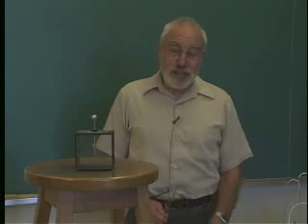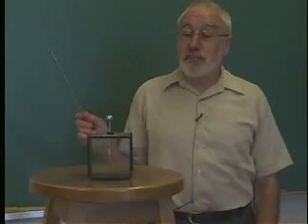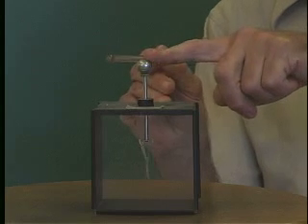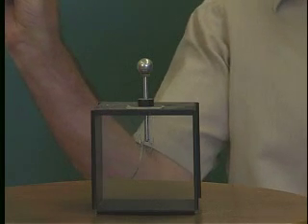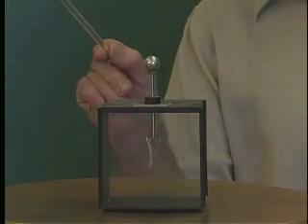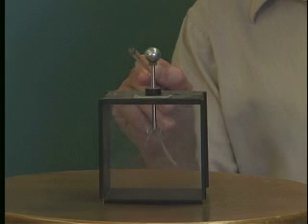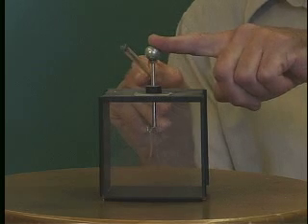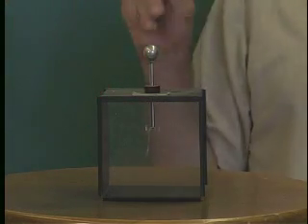Physics Lab Demo 2: Electrostatic Induction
A physics lab demonstration of electrostatic induction.